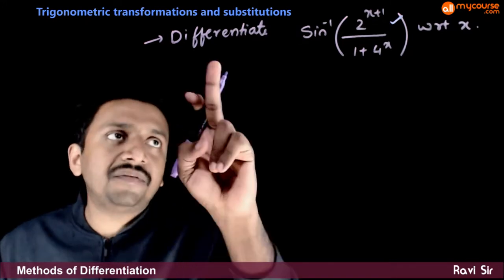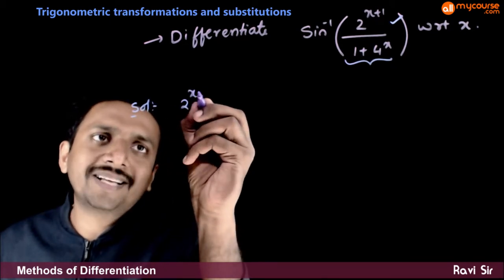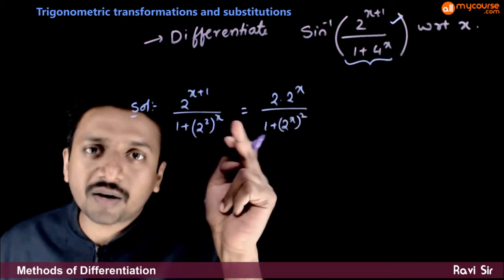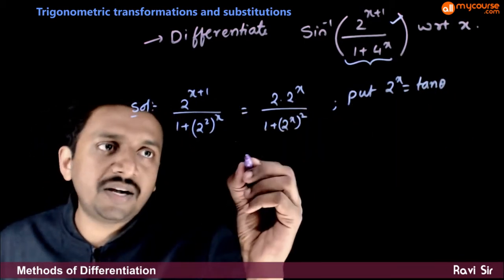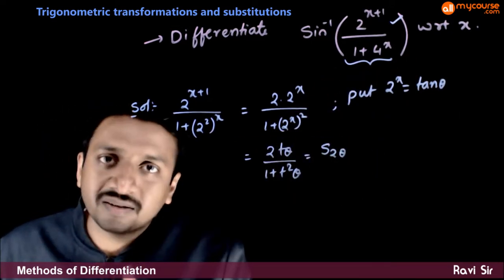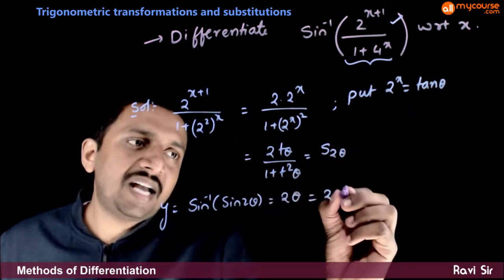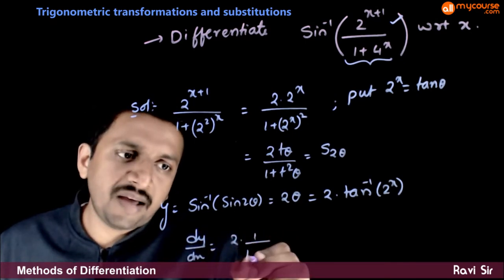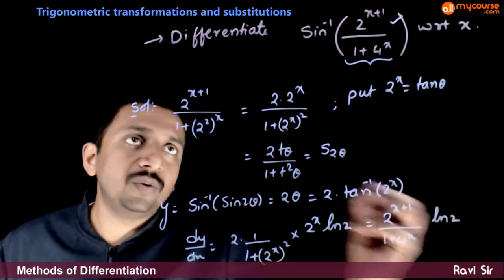05 Questions using transformations and substitutions 8